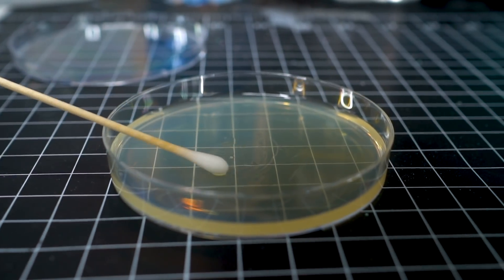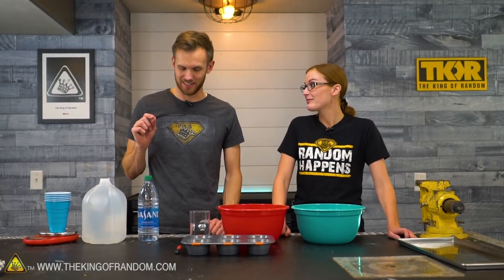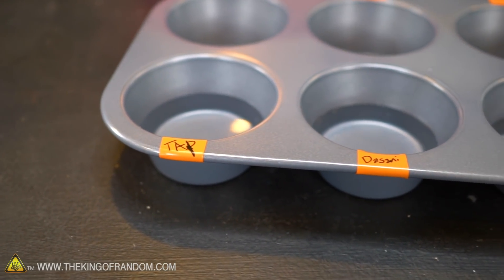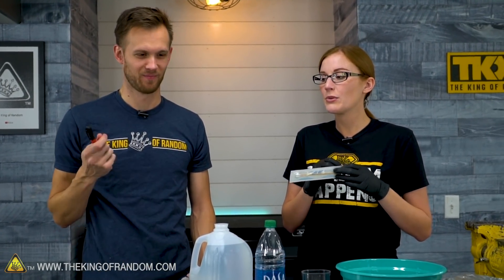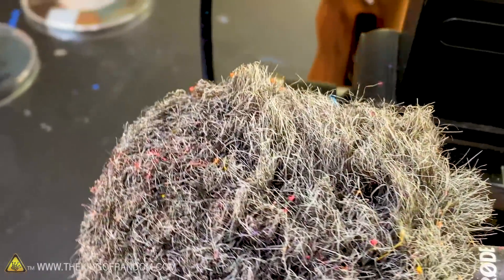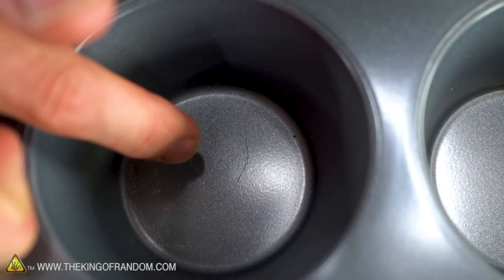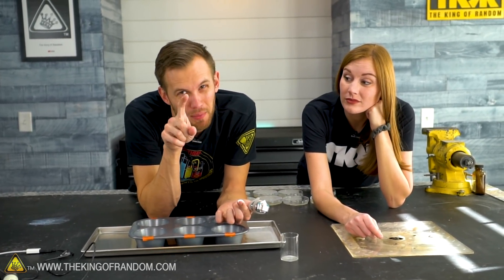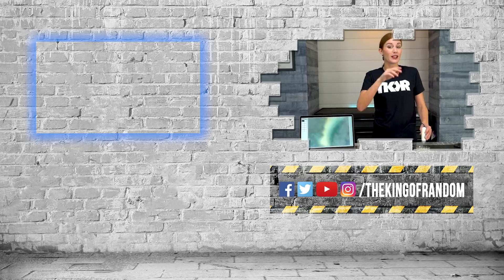Is It Safe To Eat Snow?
In today's video we'll be testing out a few different sources of water, snow, bottled, rain, distilled, and others, to see what is the safest to drink, or whether you should be drinking them at all.

Send Us Some Mail:
TKOR
1881 W Traverse Parkway
Ste. E # 221

✌️👑 RANDOM NATION: TRANSLATE this video and you'll GET CREDIT!